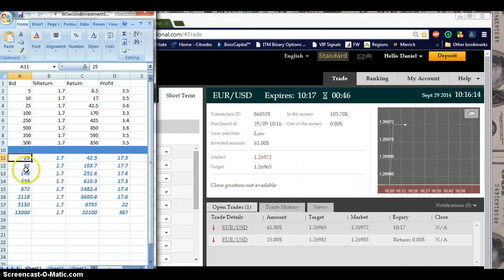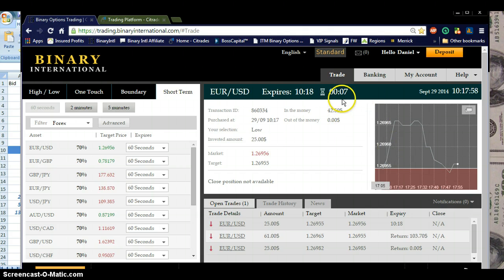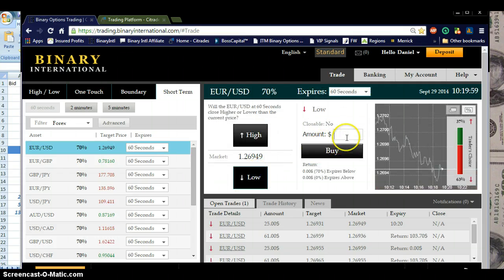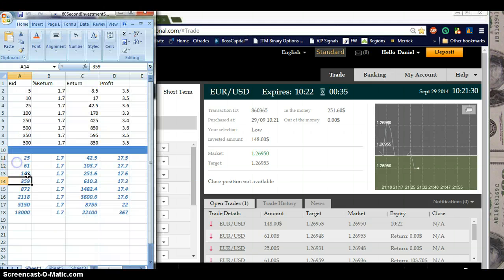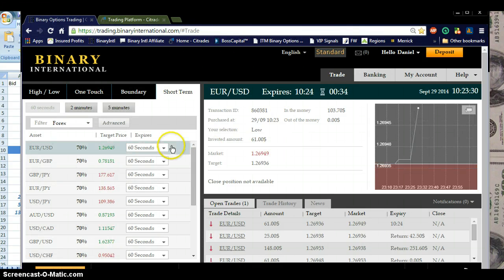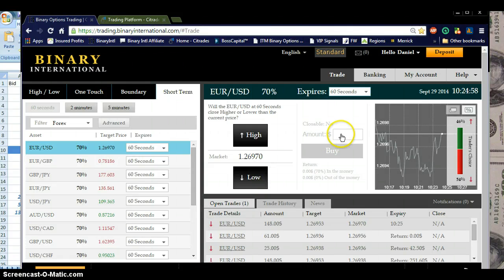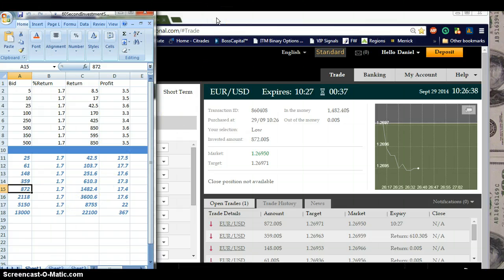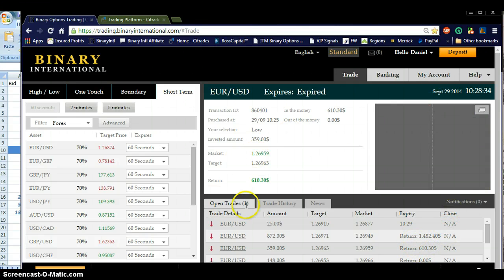Sept 29 2014 Trades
Trades using Test Account 15 minuntes